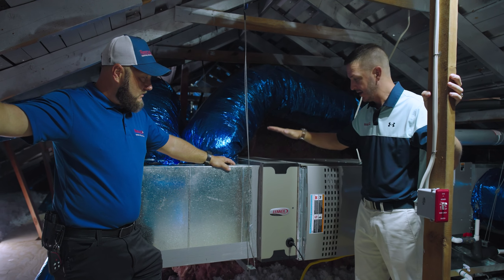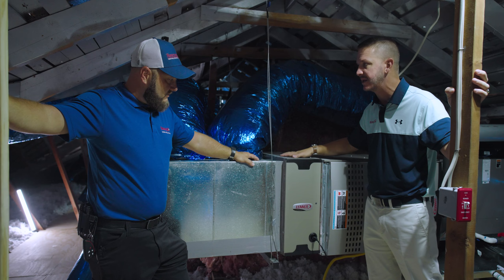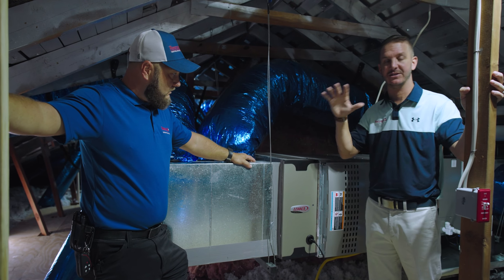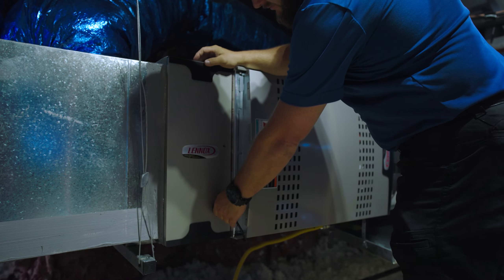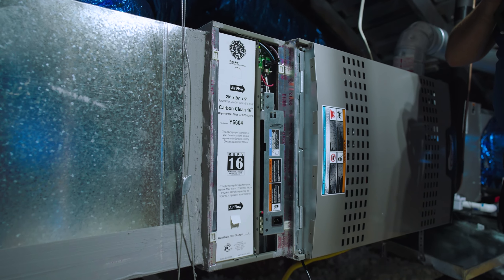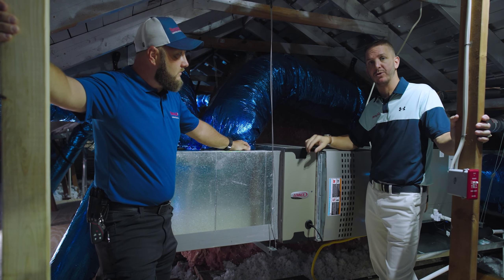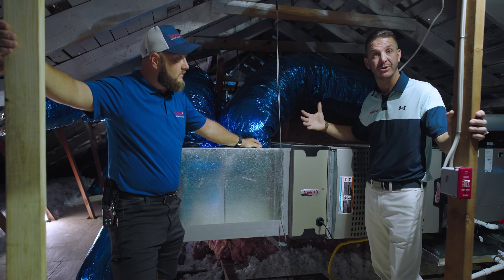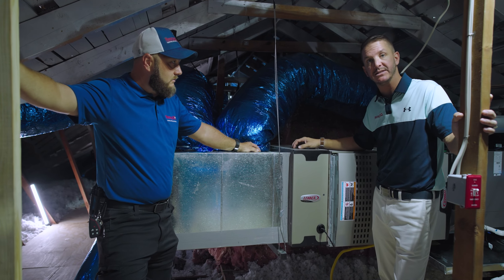Just got a new install? 🎉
Most manufacturers require maintenance twice per year to keep your warranty valid!

Don't worry-we've got you covered with our club membership, which includes these regular tune-ups to protect your investment.

Join the club and enjoy peace of mind!